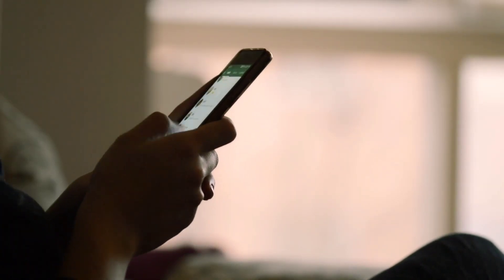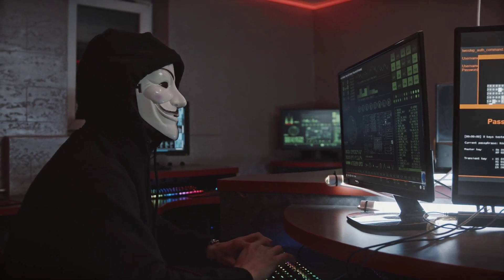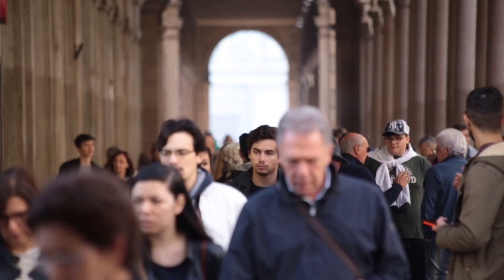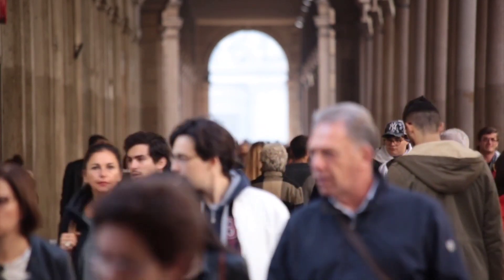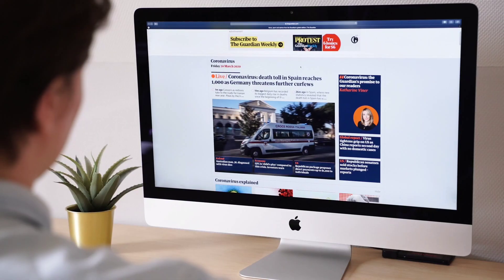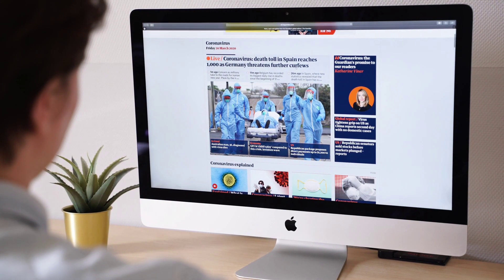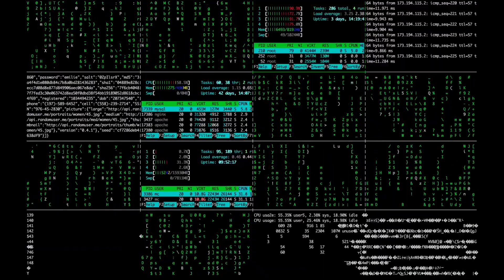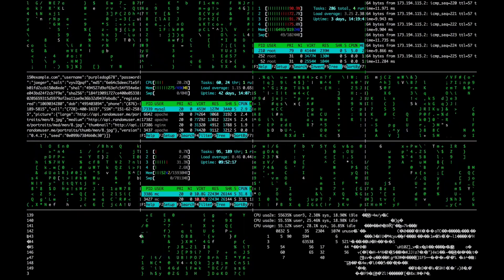WHAT IS DARK WEB & DEEP WEB?? | 3M PRESENTATION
What is Dark Web & Deep Web?, How to surf it safely?... Today, we are going to be talking about DARK and DEEP web...

Hope you'd like the video :)

WHAT IF U DON'T SLEEP FOR A WEEK

WHAT IS DARK WEB AND DEEP WEB